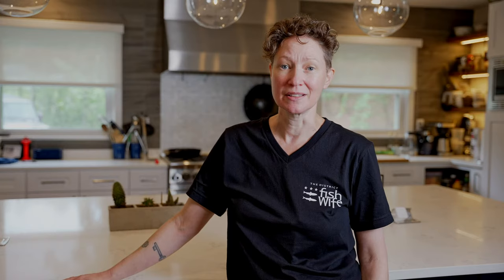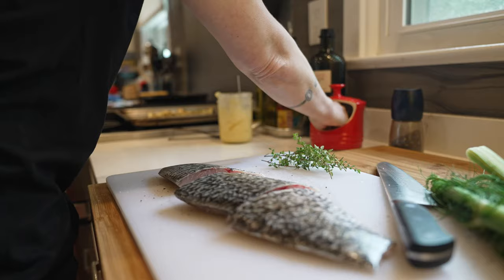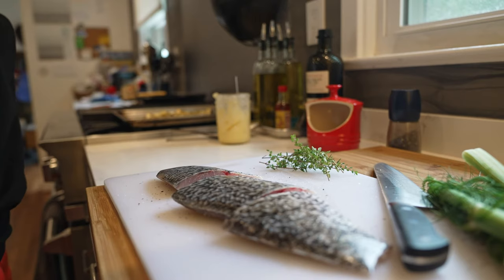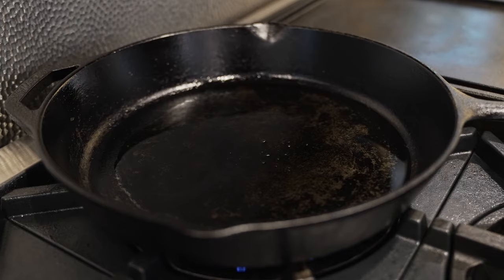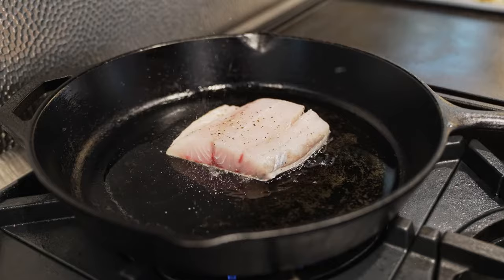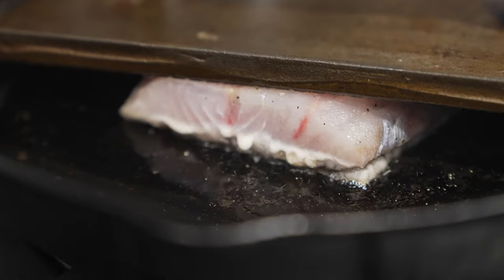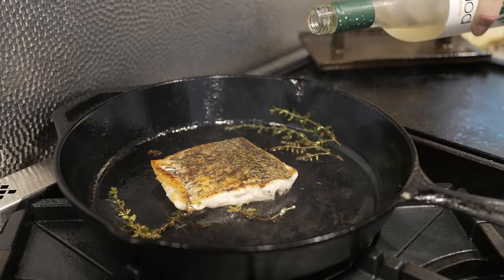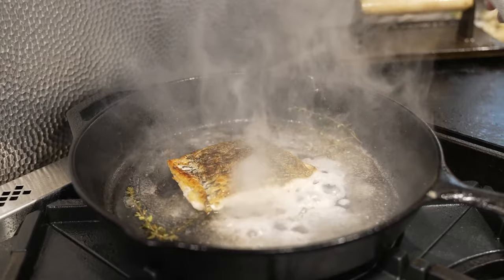Fishmonger Fiona Lewis on The Better Fish® Barramundi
Fiona Lewis is the co-owner and fishmonger of The District Fishwife in Washington D.C. The District Fishwife is a family-owned small business that's commitment to promoting healthy and abundant oceans for future generations. Fiona’s upbringing in Australia was marked by her family’s passion for fishing, seafood, and conservation of local fish species in her native state of Victoria.

About Barramundi: Prized for its mild, buttery flavor and moist, succulent texture, Barramundi is considered one of the world’s finest tasting fish. The Better Fish® is an excellent source of lean protein and essential omega-3 fatty acids.

About Australis Aquaculture: Our mission is to raise the best fish imaginable in the most responsible way possible. Our Barramundi are sustainably ocean-farmed in pristine waters, humanely harvested, and flash frozen at the source to reduce food waste and carbon footprint.